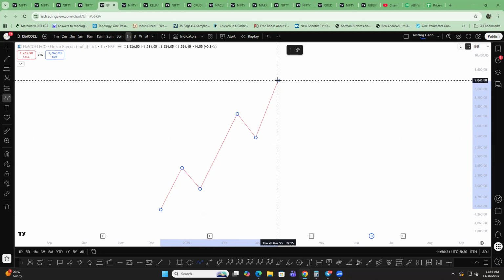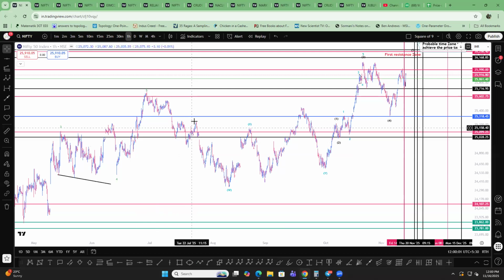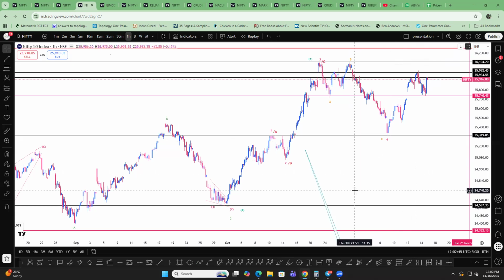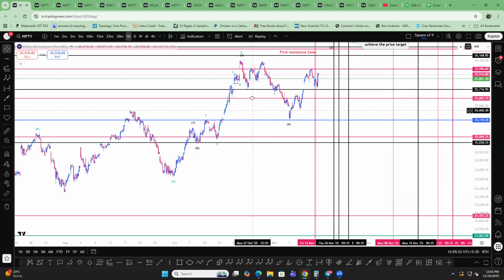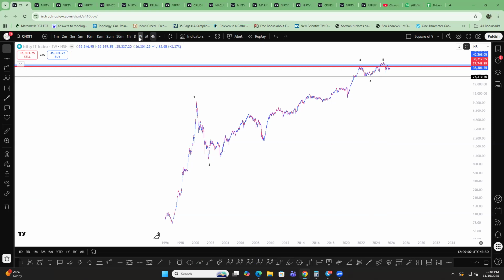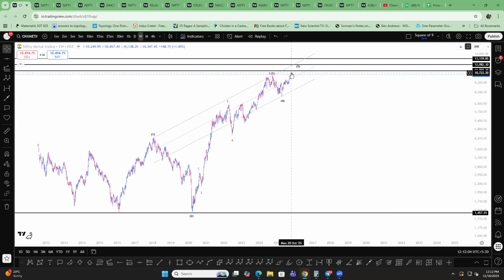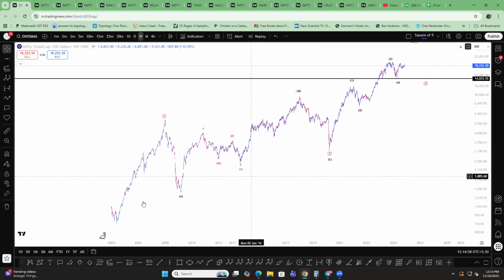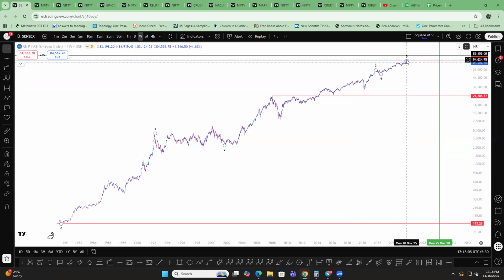Details longterm wave outlook for different sectors.. Where are we standing??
In this longer video I have presented nifty as well as other sectorial indexes to find out a clue of our current market situations.. We have also discussed about how waves works in the market for educational purpose..